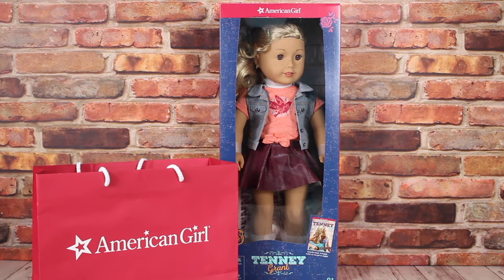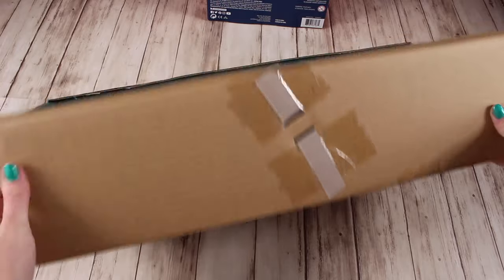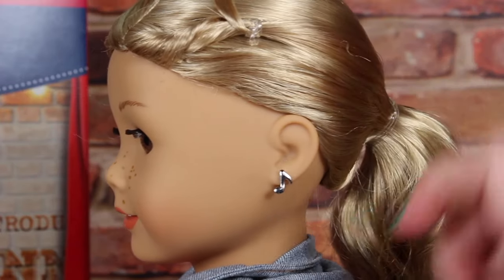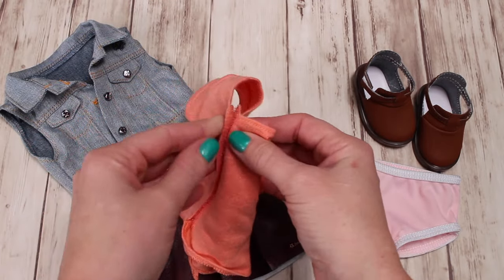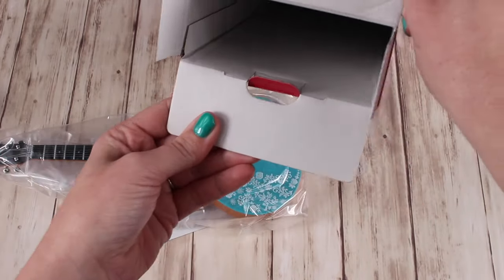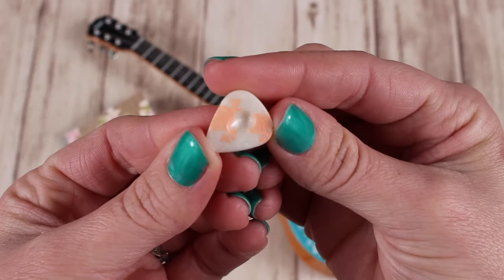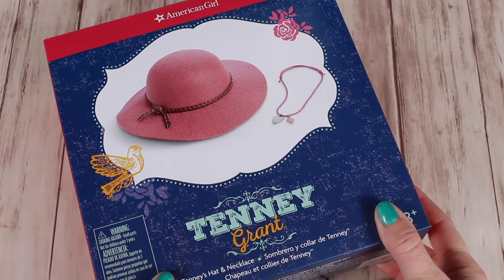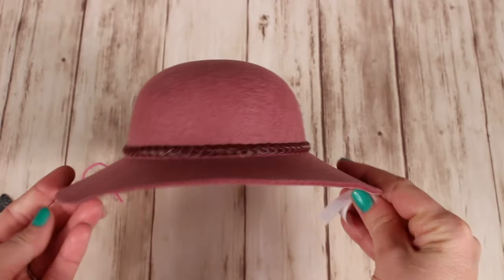Tenney’s Collection & Playsets Review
This is American Girl Tenney's Collection & Playset Review. Tenney Grant is the NEW American Girl Doll and her toy collection includes a doll guitar, banjo and many other cool doll accessories. American Girl put together the perfect doll collection for Tenney Grant.